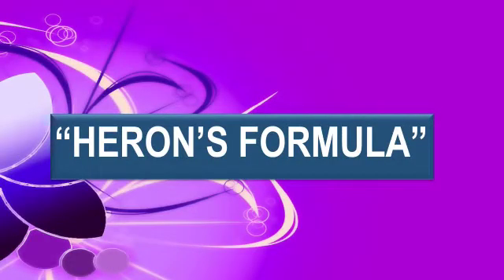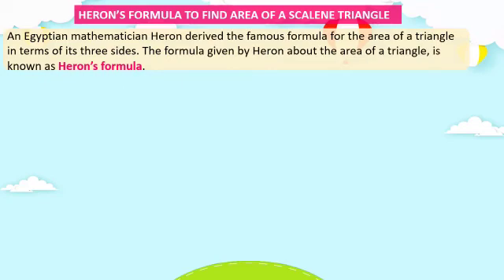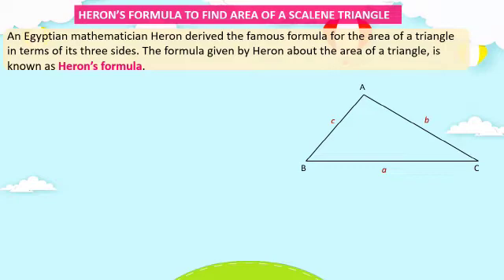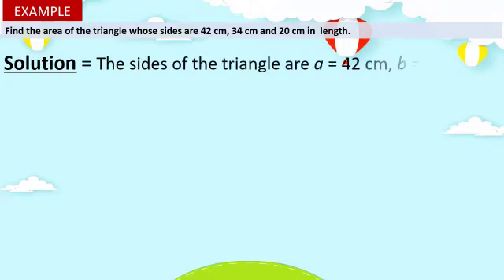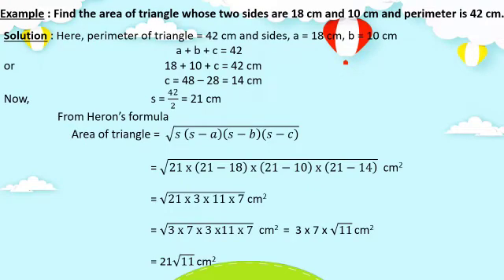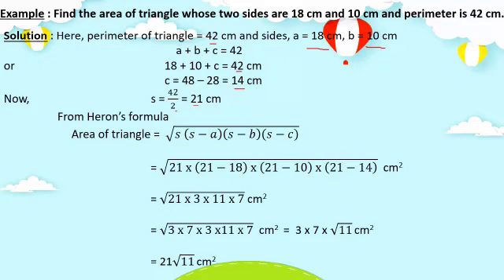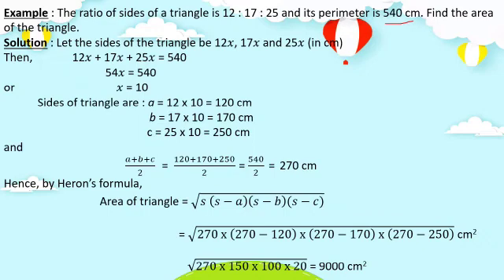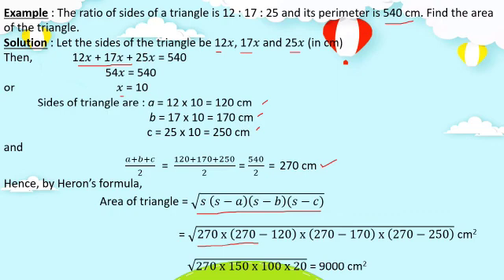Class IX (Mathematics) Chapter No. 12 "Heron's Formula"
Chapter No. 12 "Heron's Formula"

By - Ms. Gigi Varghese